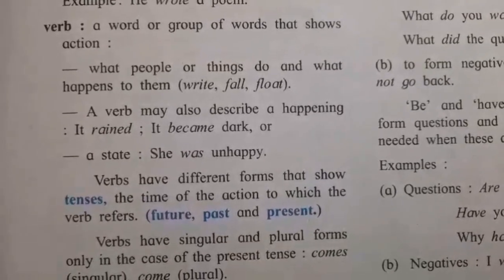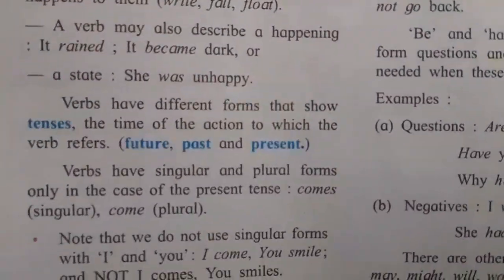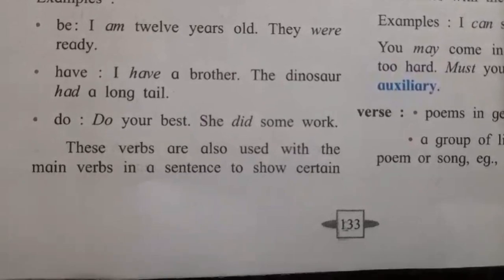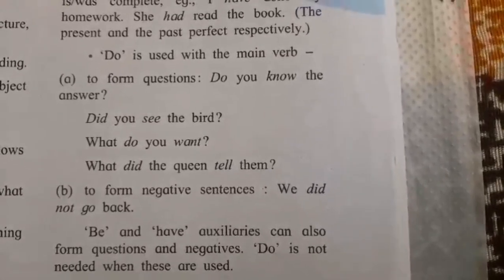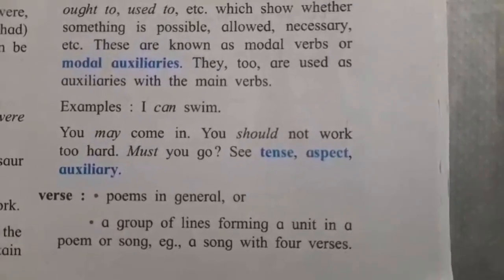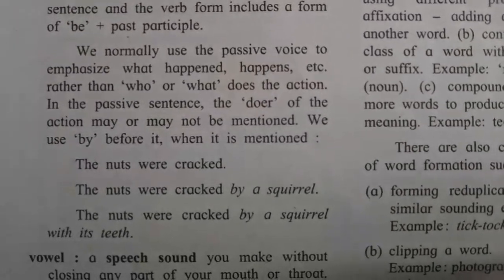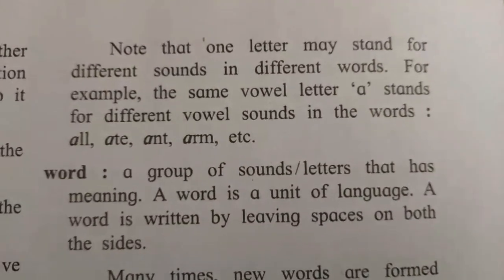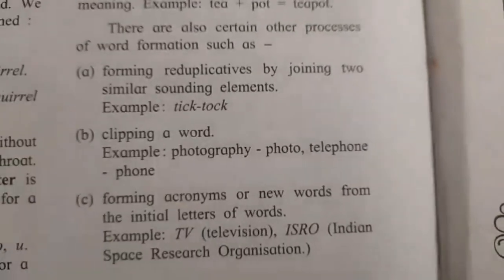language study part 5